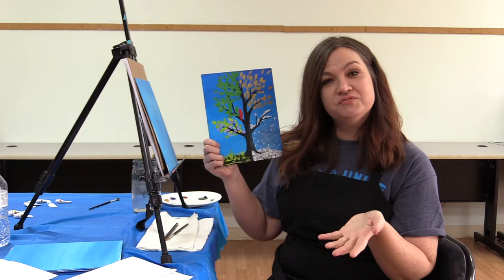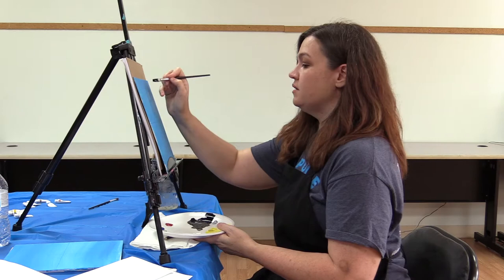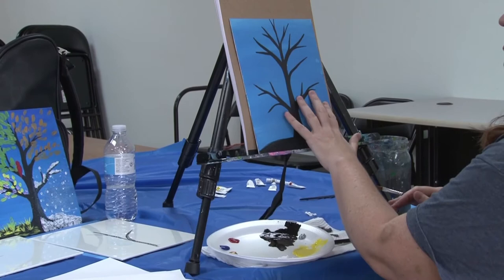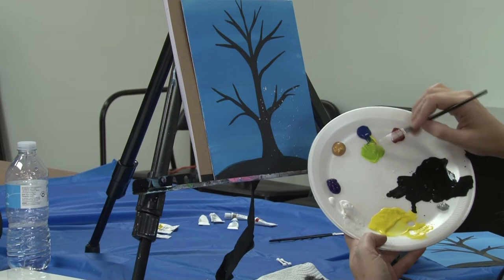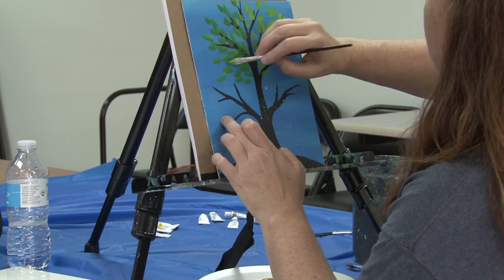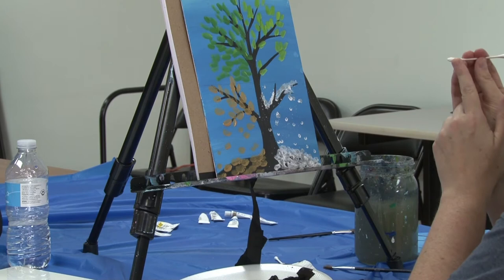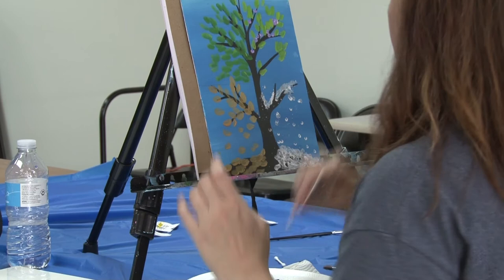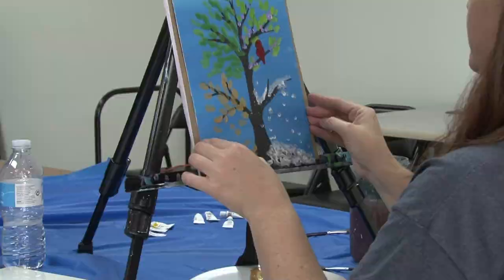Art Track Full Video